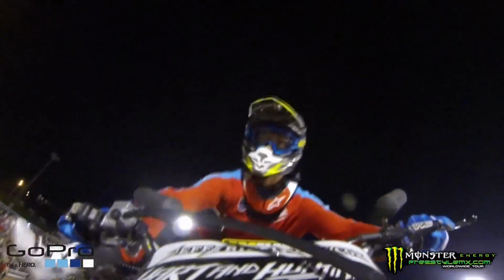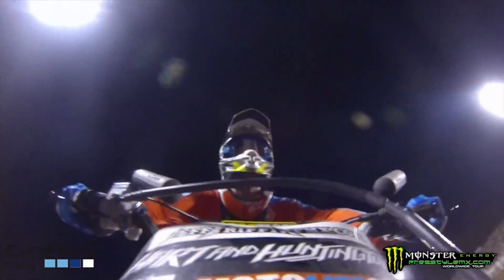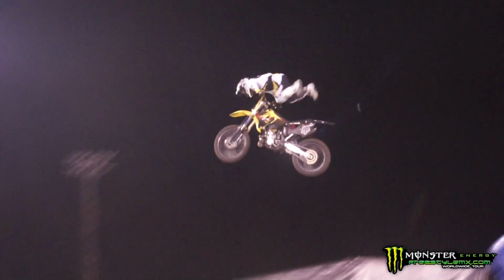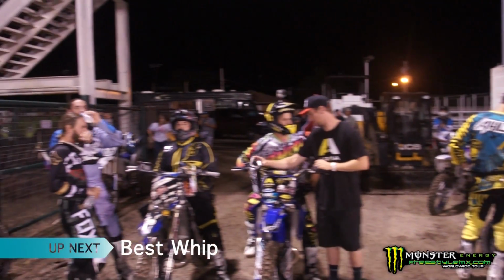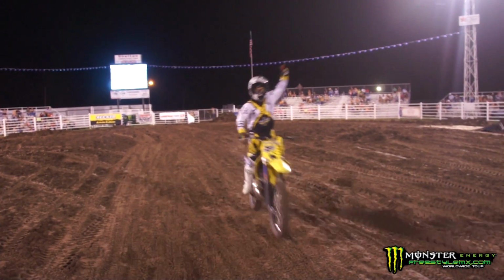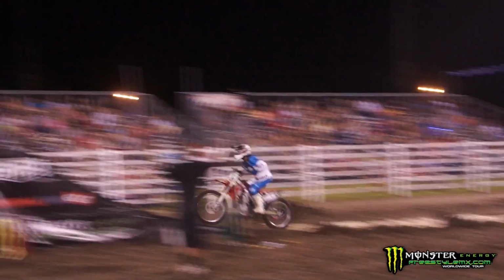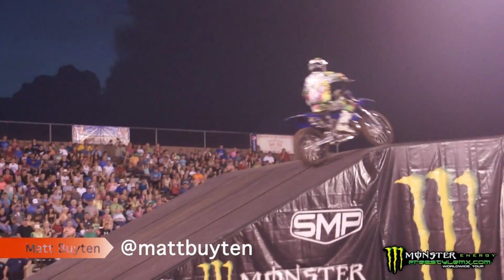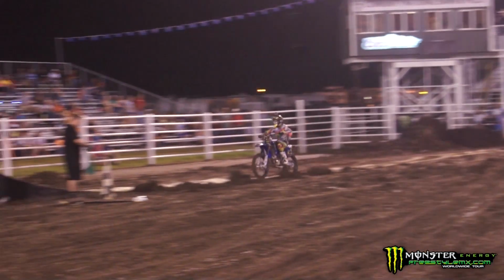Monster Energy presents Freestylemx.com contest in Coffeyville KS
The Monster Energy Freestylemx.com tour stops in coffeyville kansas for a contest we put on! We fought the weather all day and night and were barely able to pull it off! Everyone did a great job!

Voice over by Adam Potue'

song - Devil by RAINA-FIRE